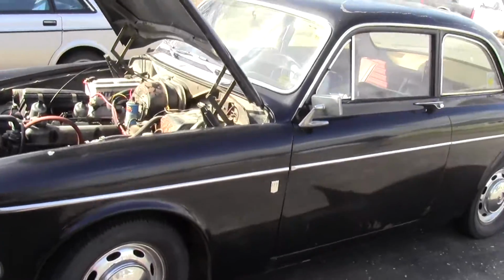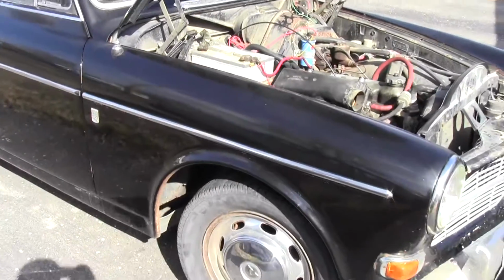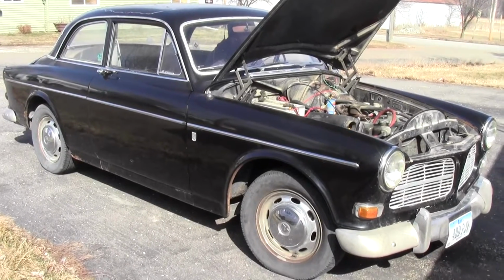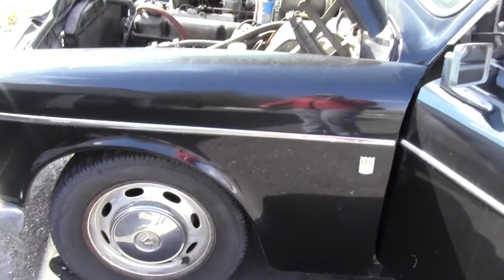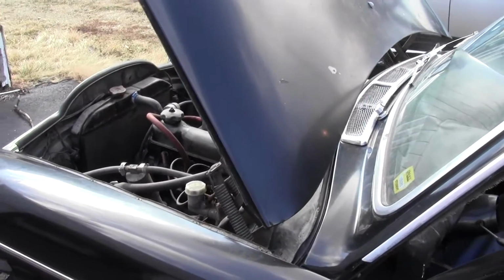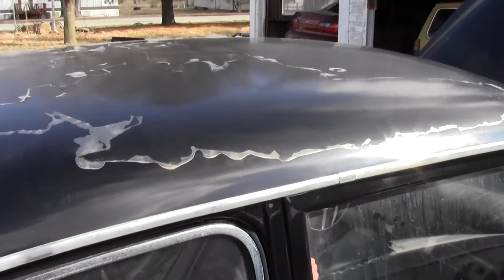1966 Volvo 122 Cold Start